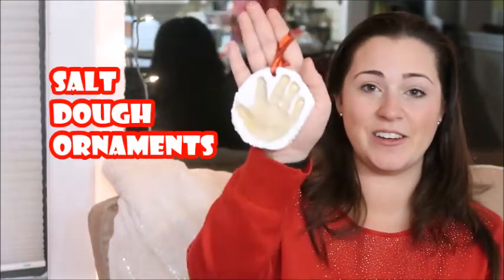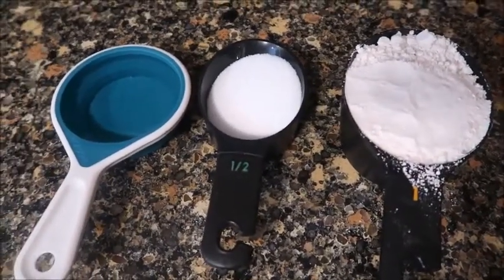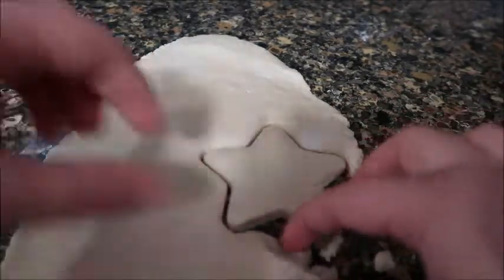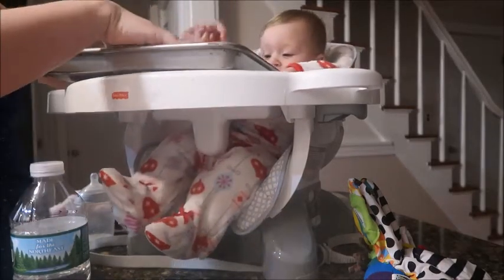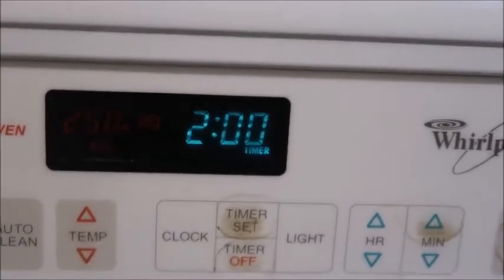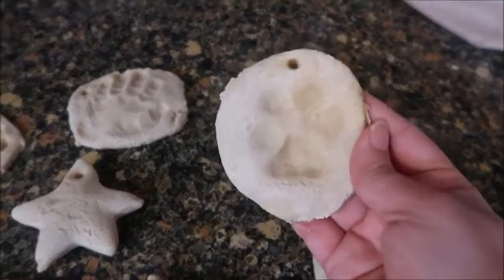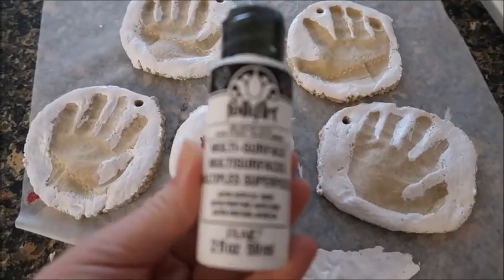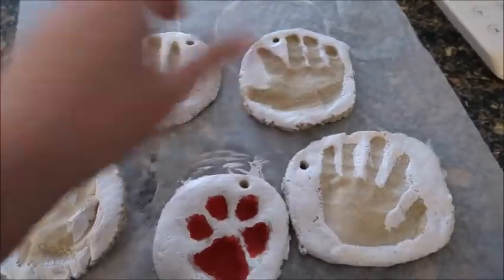EASY DIY KEEPSAKE ORNAMENTS | SALT DOUGH ORNAMENT RECIPE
Hello There!
Today's video is a really easy tutorial on how to make and bake these salt dough ornaments. I am so happy to have a sweet little handprint and paw print to add to my Christmas tree this year!

I baked my ornaments to make sure they were solid as rock to decorate. Looking forward to cherishing these keepsakes for many years to come!

Let me know if you make them or if you have any other ideas for keepsake ornaments!

Happy Holidays!